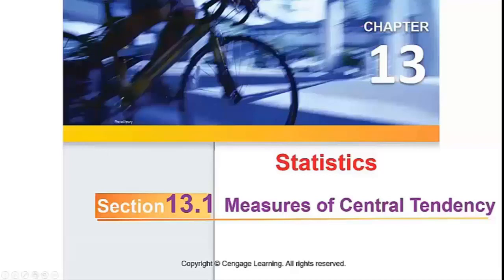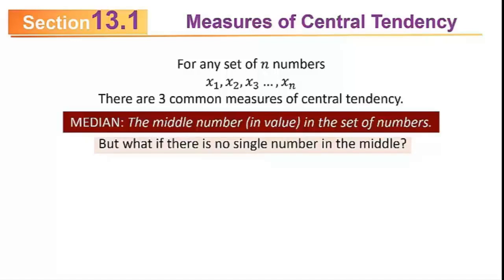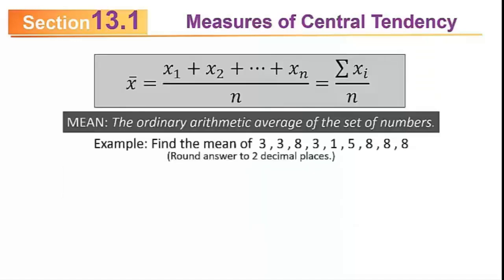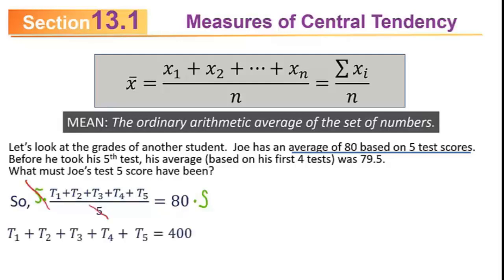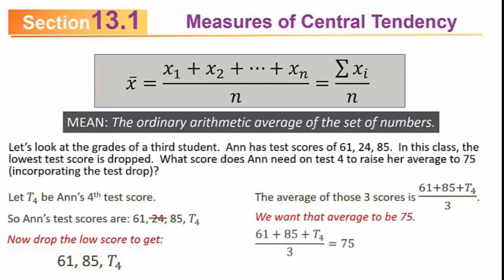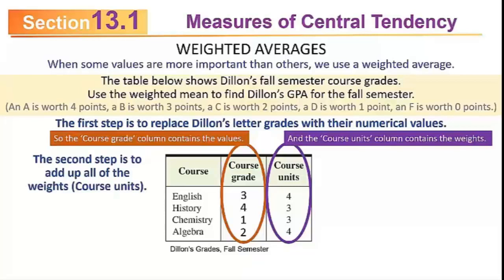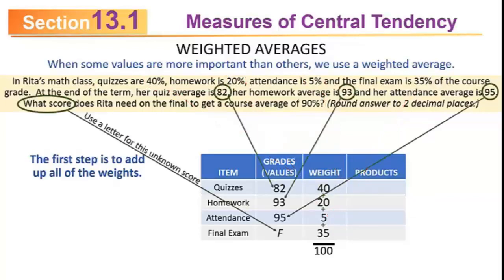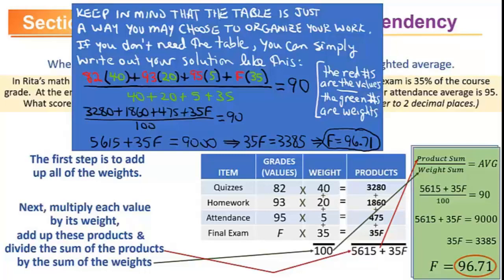MATH 110: 13.1 Statistics-Measures of Central Tendency